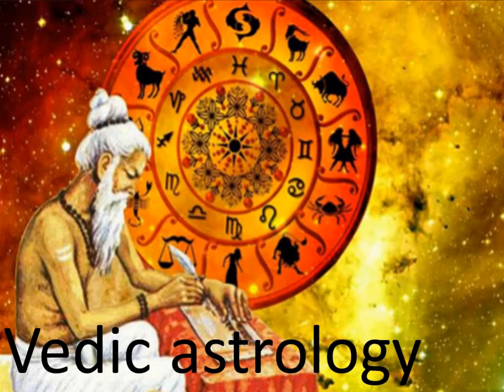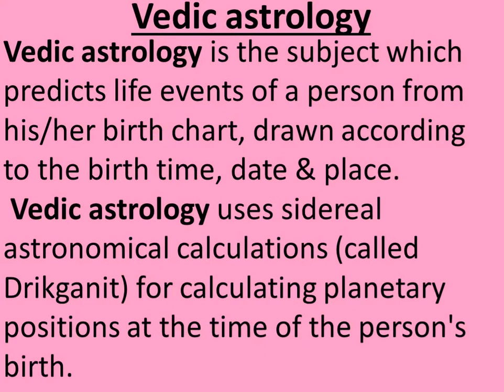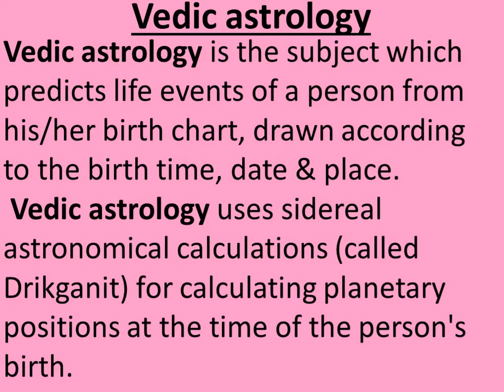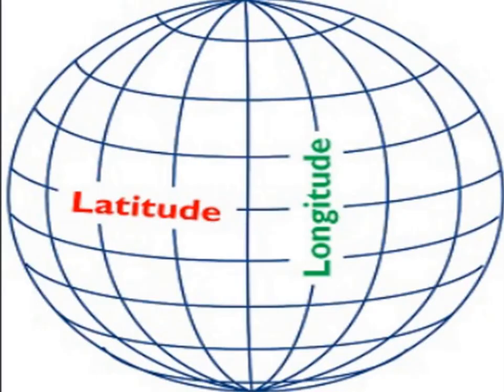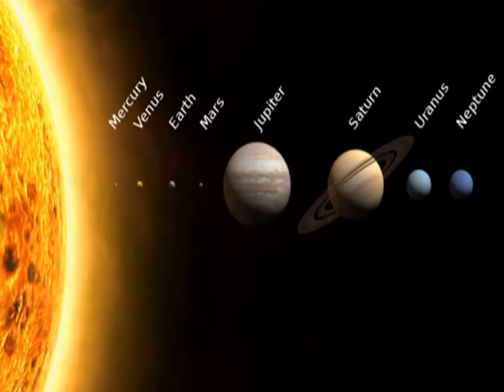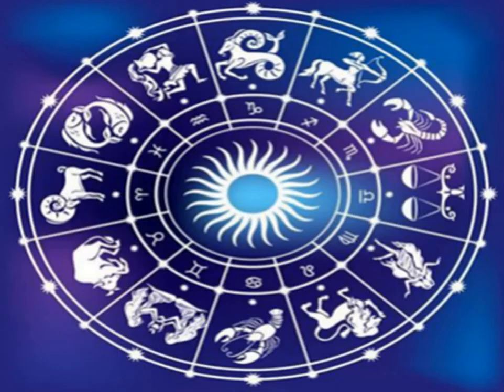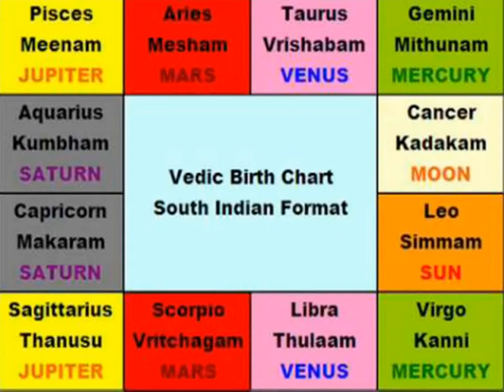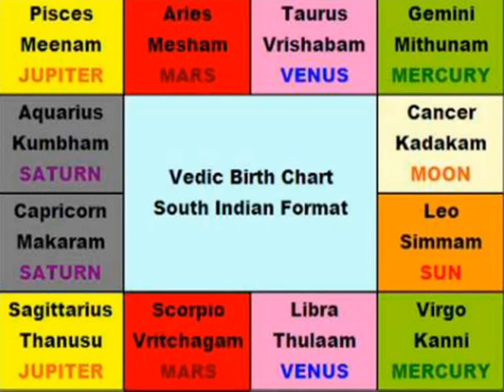First recording vedic astro solutions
1. One Horoscope, one question, charges Rs.100/- Only online consultation
2. One Horoscope writing sent in PDF, 5 questions answered ,charges Rs.1000/-
Only online consultation
3. One Horoscope writing in detail with all yogas explained in detail,  sent in PDF, 5 or more  questions answered ,charges Rs.5000/-
Only online consultation